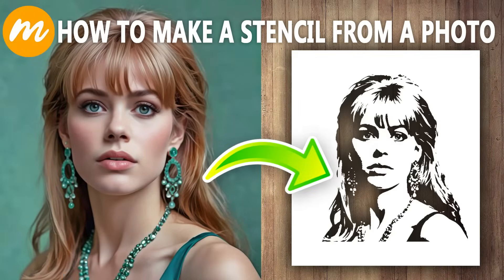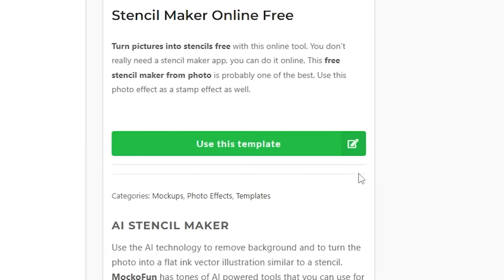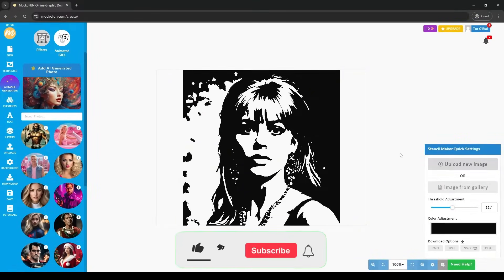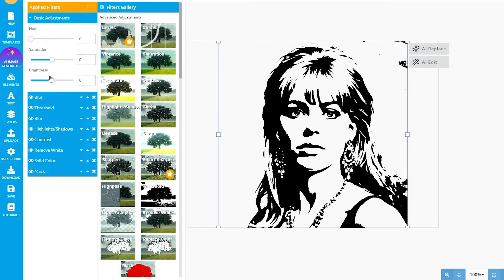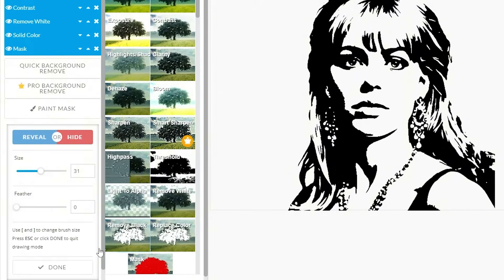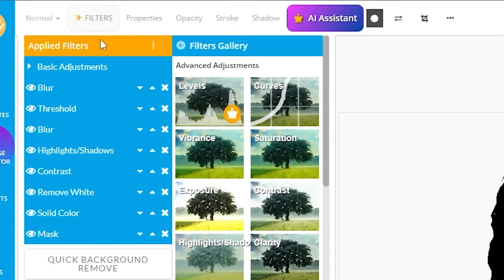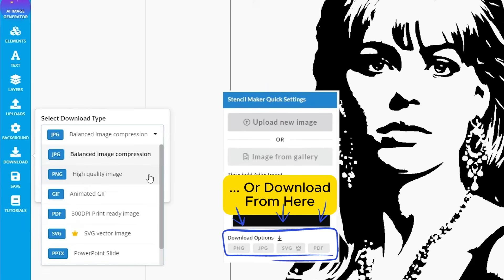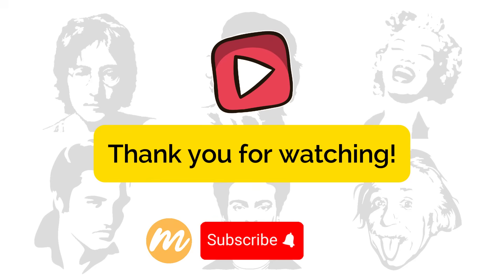Online Stencil Maker: How To Make A Stencil From A Photo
Transform your photos into stunning stencil designs with our free online stencil maker! In this tutorial, we'll show you how to use MockoFun's easy-to-use stencil template to create beautiful, custom stencils from any photo.
Learn step-by-step:

📌 Stencil-making made easy! 🎨✨
🔥 Quick steps:

▶ Upload your photo 📸
▶ Apply the stencil effect 🖌️
▶ Download (JPG/PNG/SVG) ⬇️

Here's a short breakdown of this video:

0:00 Intro
0:16 Go to MockoFun
0:33 Open up the Online Stenicl Maker
1:03 Upload your photo
1:40 Adjust stencil settings
2:19 Cleanup the stencil design
3:40 Resize the stencil image
4:10 Download the resulting stencil image as JPG, PNG or SVG
4:41 THANKS!

How to make a stencil from a photo
Creating simple stencil designs and silhouettes
Techniques for stencil art ideas
Customizing stencils for various projects

Perfect for:
✓ Bedroom wall designs
✓ Flower stencils
✓ Simple stencil art

Our free stencil maker allows you to download your creations as JPG, PNG, or even SVG files. Whether you're a beginner or experienced artist, this tutorial will inspire new stencil design ideas for your next project.
Try MockoFun's online stencil maker today and unleash your creativity with custom stencils!